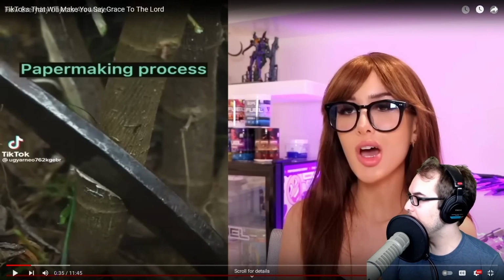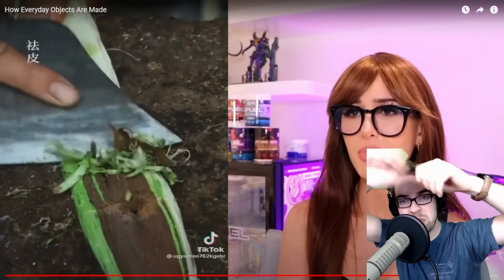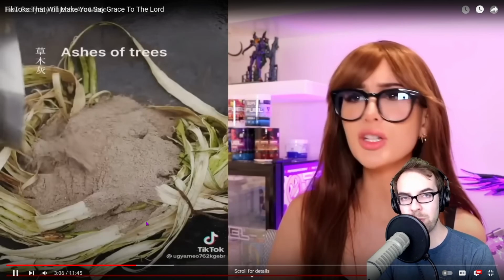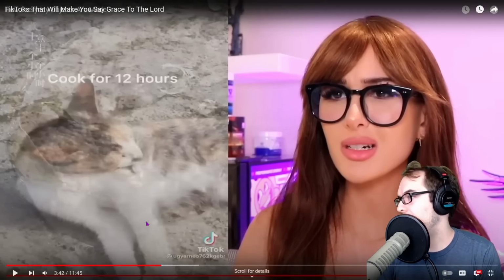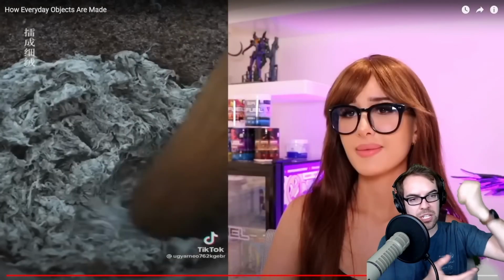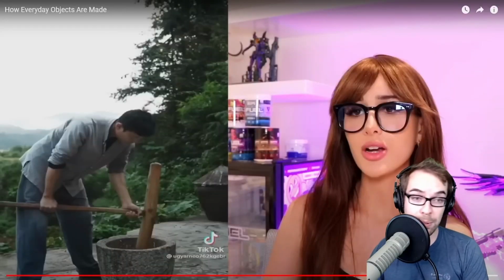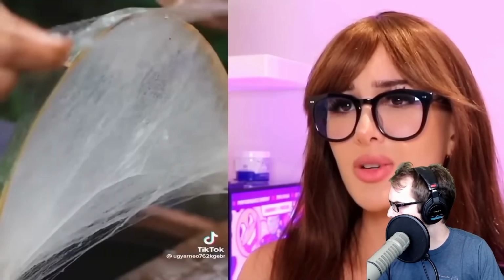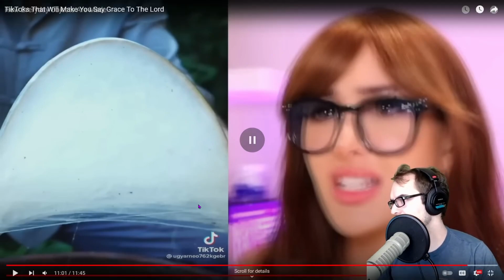Tiktoks that make me make paper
why😍you🤚🏼always🤡cry👁on😔social❤️media🧚🏿 ✨𝓼𝓱𝓾𝓽 𝓽𝓱𝓮 𝓯𝓾𝓬𝓴 𝓾𝓹✨🧚🏿DAMN

just renegade the sad away 🧚🏽

I 🥺 don’t 💕 see😌 how 👁 you 👽 can🤦‍♂️hate 😜 from🧚‍♀️my 🥳 side👄 of 🖤 the😈 club😹 you 🗣 cant👅 even 💅 get 🕴🏽 in

𝔁𝓾𝓮🥶𝓱𝓾𝓪🧚‍♀️𝓹𝓲𝓪𝓸😻𝓹𝓲𝓪𝓸🗿𝓫𝓮𝓲👺𝓯𝓮𝓷𝓰🤩𝔁𝓲𝓪𝓸😼𝔁𝓲𝓪𝓸👣

ür ńáwt ïñvītëd tø thė tré 🌲

she👩🏽 like🌂papî 🍰I 🍾adore 💘you🤸‍♀️i’m 🛍like 🩸baby 🎀 i 🖍ain't 💅normal👩‍🦯 Rrrrr 🦁 🦁🦁 foreigner 💕foreigner 💕

🧚🏻✨𝓼𝓱𝓾𝓽 𝓽𝓱𝓮 𝓯𝓾𝓬𝓴 𝓾𝓹✨🧚🏻

chicken 🐓 wing 🍗 chicken 🐓 wing 🍗 hotdog 🌭 and baloney ✨ chicken 🐔 and macaroni 🍝 chillin 🥶 with my 😘 homies 👯‍♀️

look for the gummy bear album in stores on november 13th 🦋✨🌈💞🧚‍♀️

there’s💅alot🙇🏼of🌾people👯‍♀️in👑𝒜𝓂𝑒𝓇𝒾𝒸𝓊𝒽 👄in🧚🏼𝒜𝓂𝑒𝓇𝒾𝒸𝓊𝒽👣 ǟɦɦǟɦɦ😔over😳300👀milion🤯in✨𝒜𝓂𝑒𝓇𝒾𝒸𝓊𝒽🇺🇸

these comments are so mean😔✨💖listen to them girlie🥰💫🧚‍♂️

There’s always room for improvement.💕 but it’s not in this room, get out🧚🏻‍♀️✨💟

aww i was having a bad day🧚🏻‍♀️💫🥰💞this made it worse🤩😘

twins🥺✨ but make them 🌸💖tOweRz💓🧚🏼‍♀️

confidence is key 🧚✨ throw the key away 🥰😘😊

God really do be choosing favorites 😍✨🌸 not you tho! 🦋😘🧚

Just keep smiling 💖✌🏻😘 I love the color yellow ✨🧚🦋